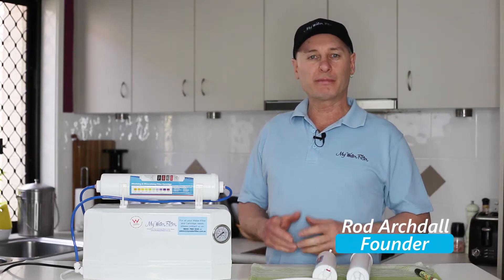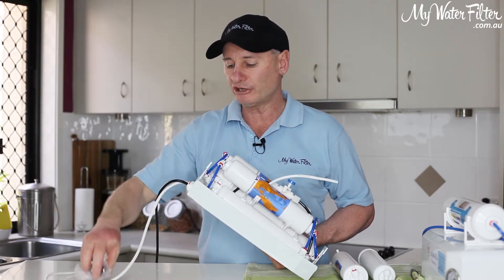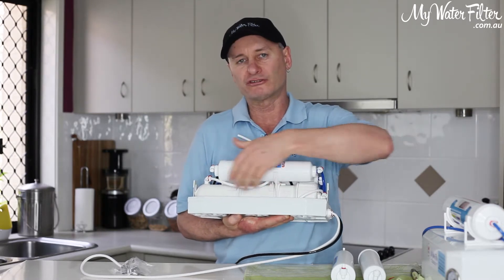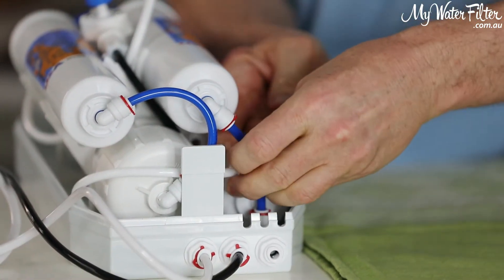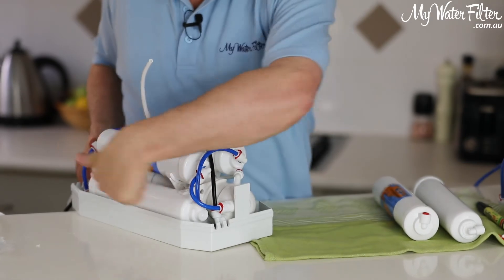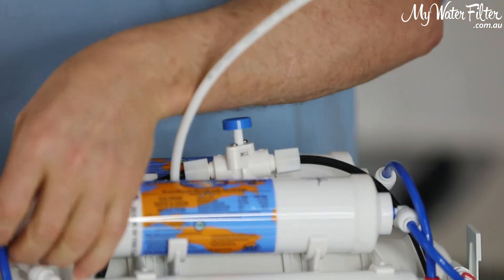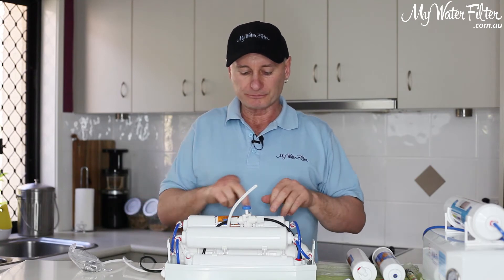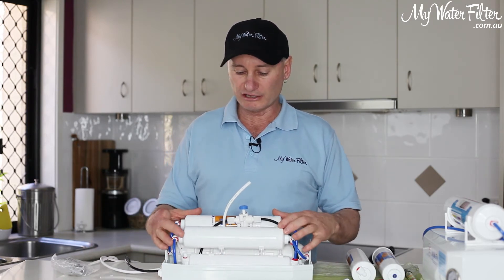How to change the cartridge in your My Water Filter Benchtop Reverse Osmosis RO 4000 System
Hi and welcome to our video on How to change the cartridge in your My Water Filter Benchtop Reverse Osmosis RO 4000 System. To learn more, please click the link above.

Transcription:

G'day folks, Rod from My Water Filter back again and what we're gonna do today is have a look at the annual cartridge replacement for any of the RO 4000 systems. Doesn't matter if it's just the plain one with no alkalizers on the top or any of the three varieties with alkalizer cartridges on the top. Inside they are all the same. Annually, we normally change two cartridges. We change the sediment cartridge in position one and we change the cartridge that's carbon and it's in position two and four. And we keep one, and we dispose of one and we rotate them. So I just want to go through that with you now just so that you are aware of how it works, okay? So nice little water filter, probably about 90 odd dollars a year for the cartridges to be replaces in this system. And its a pretty simple situation. Two clips either side, off with the top and when you lay it over we gonna be working inside so you'll see the gauge up the top here, its got a red clip on it so just pull the red clip off and then we gonna press in the collar and once we've pressed in that collar we'll then be able to pull out the white hose, okay? Now if you don't press the collar in properly, you'll never pull the white hose out. So you press the collars in and then that white hose will pull out, okay?

So, just gonna put this one off to the side for a minute. And basically what it leaves us with now is just a normal RO 4000 water filter, okay? Lift him up there so you can have a bit of a look. But on the inside all of the range of RO 4000's are all the same, okay? Basically, we'll have a look on the end here. This is the diverter coming from the kitchen sink and the water flows in the end here. And it flows in and might be a little hard for you to see from there, but basically it connects onto a white pipe, goes around the membrane and the white pipe comes over here onto this side, okay? This first cartridge is the sediment cartridge. Here's our new one that we're gonna renew in a moment.

And that sediment cartridge gets replaced once a year. Once the water goes through that sediment cartridge takes all the lumps and bumps and dirt out of the water, as you can see, here's a little pipe here. It then comes up to this carbon cartridge. Chlorine, chemicals, okay? Take it out of the water to protect the membrane and remove it from the water. Here we've got a carbon cartridge and that's what we're gonna replace here. Once the chemical and chlorine is out the water, the pipe goes around and the water feeds into the end of the membrane. You can see it on this end, water goes around through the end of the membrane. The water's gonna flow through the membrane. Now these membranes are good for about 3 to 6 years, depends on water quality, always depends on water quality.

They are a good lasting RO membrane and we shouldn't have to worry about those at this stage of time. Water goes through to the end, once it goes through the membrane, the membrane is what splits the water, okay? So, one liter down the drain and that's gonna come out of this black hose, okay? The black hose is the waste and we don't drink the contaminated black hose water. So the membrane splits the water, the black hose down the drain and then this pipe here is the good quality pure water. It's going through the last carbon cartridge which is the same as the cartridge in position two. Both these cartridges are exactly the same and we're gonna utilize this second cartridge. Once the water flows through the carbon cartridge it goes down to this bottom here, it goes out, you drink it or it goes through the alkalizer and you drink it.

So, these two cartridges on top are exactly the same and we've only ordered one replacement. So, what we're gonna do is we're going to use the cartridge in position four and we're gonna put it into position two. Because it's never seen any chemical or contamination because it's after the membrane. So the water comes in and gets filtered through the second carbon, through the membrane and then this last carbon cartridge just polishes up the water. So we use it for one year in position four, then we pull it out, we put it into position two, fill it up with chemical for the next year before we dispose of it and then we'll put a new one here in position four. So, I'll show you how it's done.